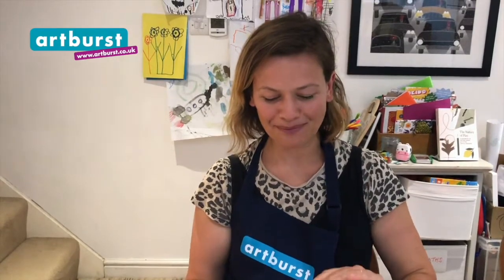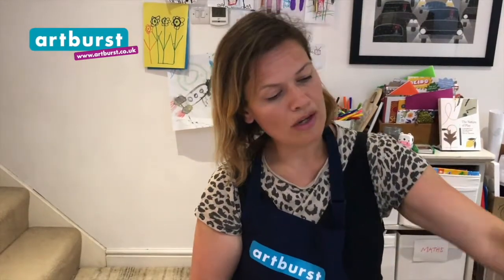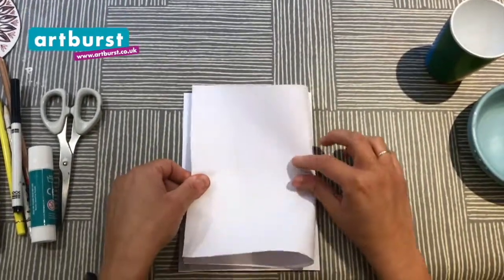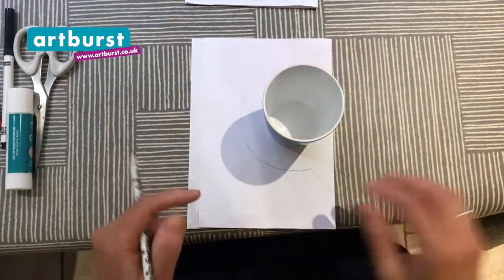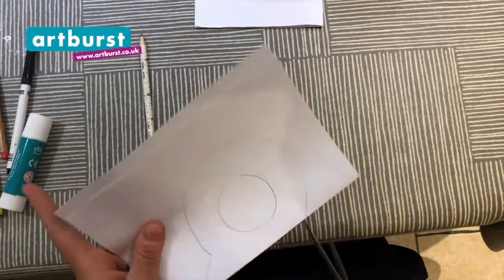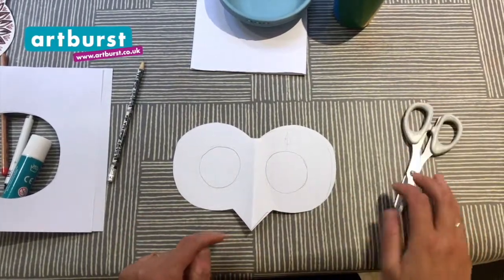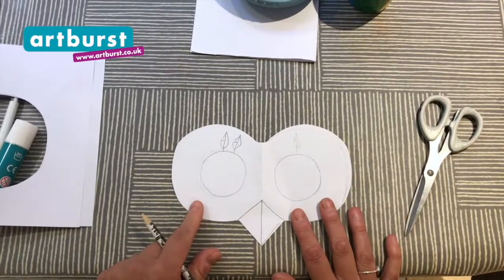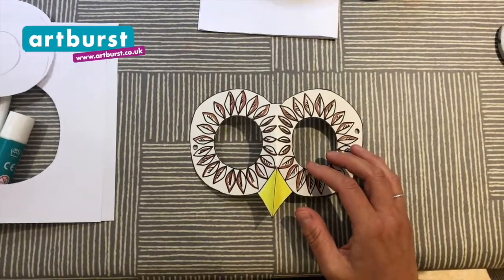Owl Mask Craft Video 🦉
Hello everyone at Pembury Community Centre in Hackney 👋 (and anyone else watching) we can't wait to see you again soon. Join Libby and learn how to make an owl mask then wear it while you sing our Into the Night song learn the signs with Daisy